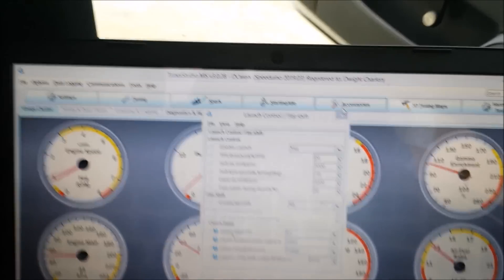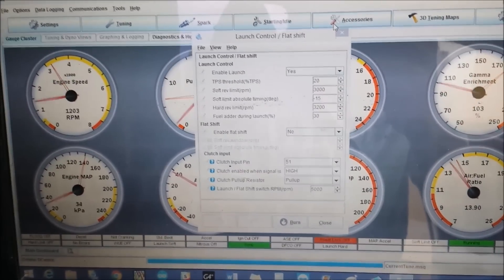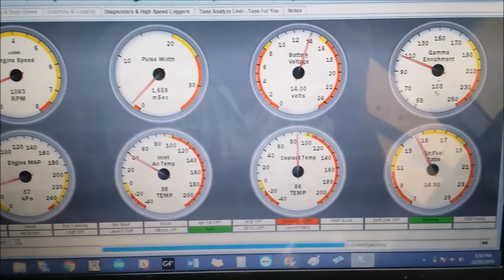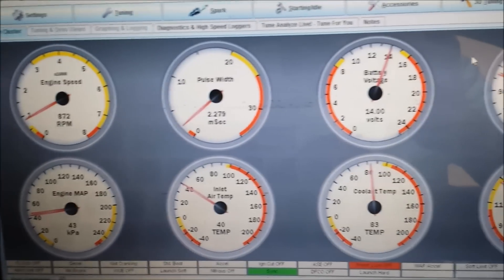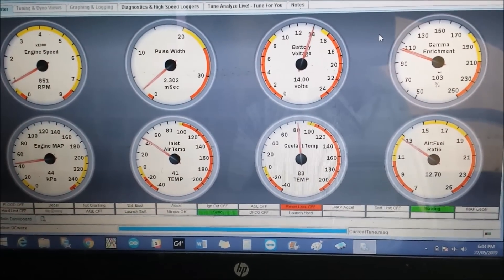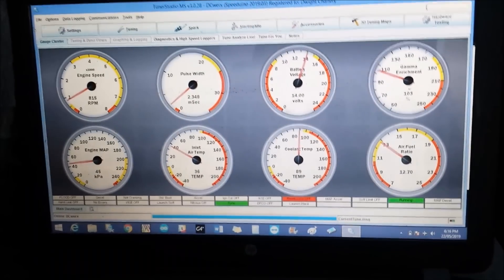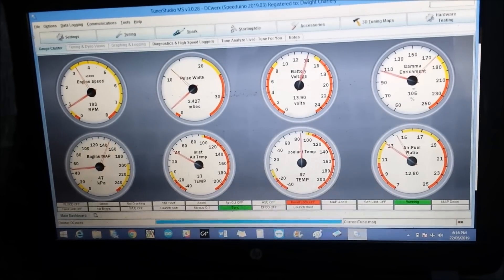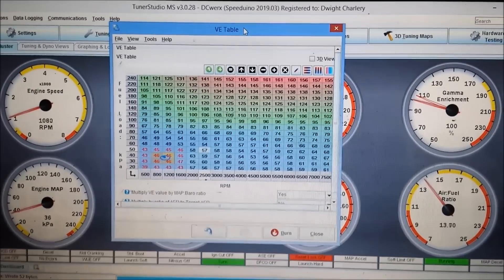Turbo Honda Speeduino Batch VS Sequential Injection Testing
I switched my Speeduino powered turbo Honda civic and did some back to back tests.